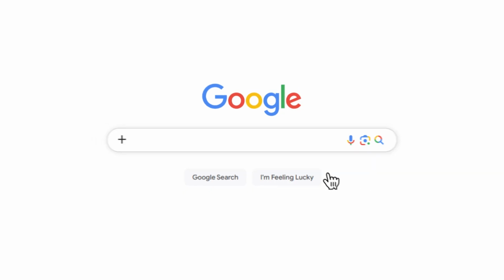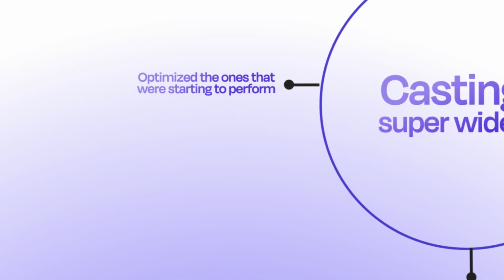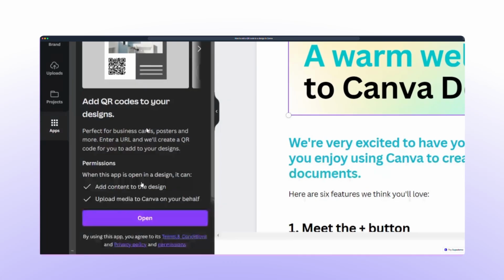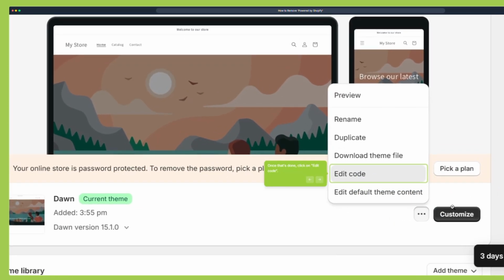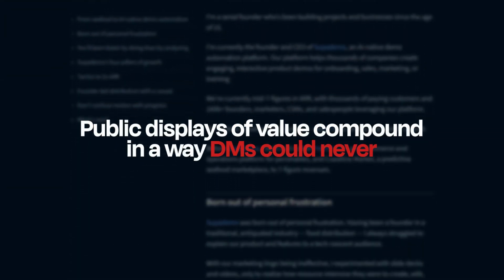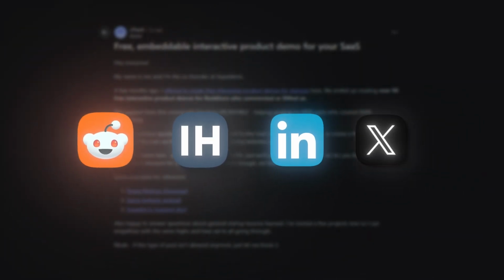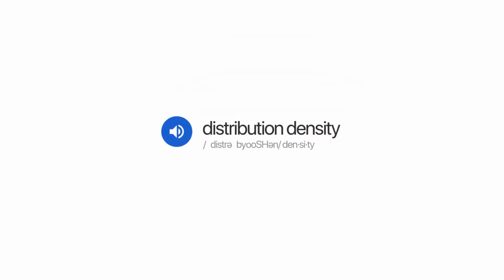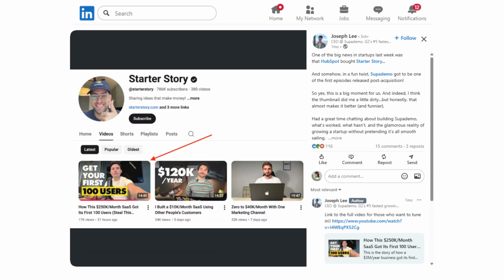How I Grew My SaaS to 200,000 Users (Full Playbook)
In this video, I break down the exact playbook we used to grow Supademo from 0 to 200,000 users across three phases, from capturing existing SEO demand to doing unscalable founder work to building distribution density across every channel.

0:00 Intro
0:25 Phase 1: Start with demand that already exists
0:47 Competitor comparison pages
1:37 Free tools and ungated access
3:06 Programmatic interactive tutorials
4:30 Phase 2: Do the unscalable work
5:35 Public comments vs. private DMs
6:31 Feedback that shaped the roadmap
7:16 Phase 3: Built-in viral flywheel
8:24 Distribution density
9:18 Building in public on LinkedIn
9:57 Outro